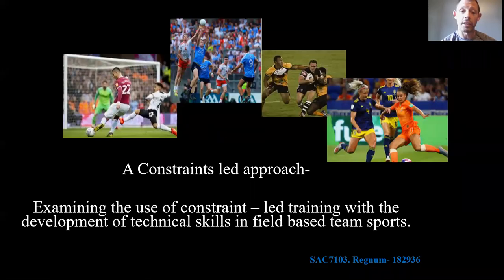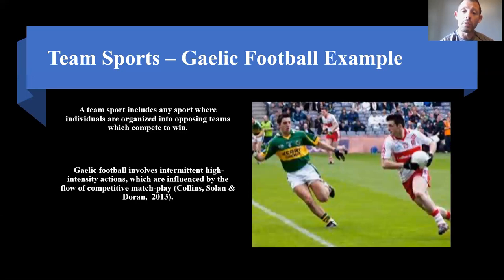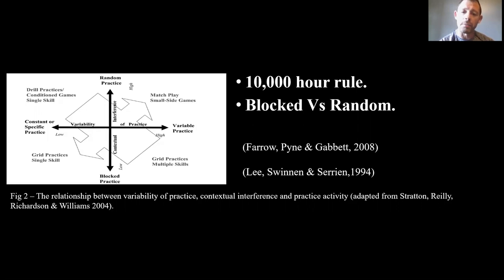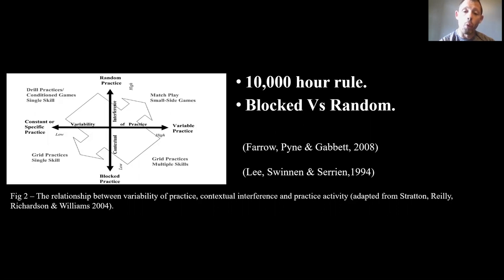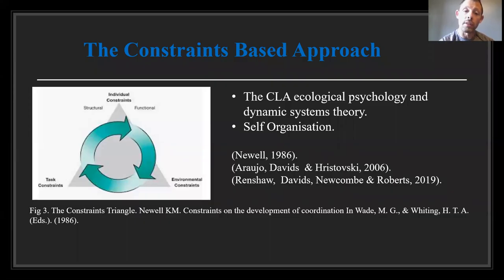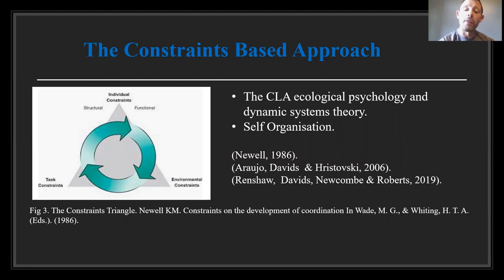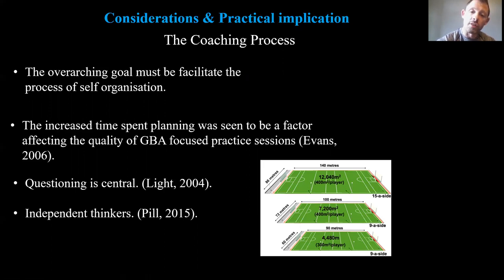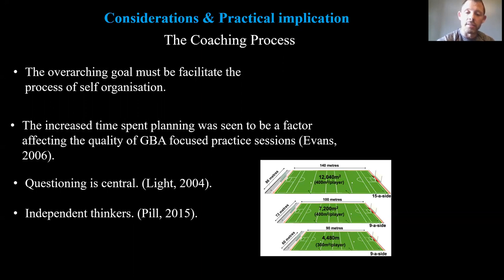CLA SAC7103 FINAL